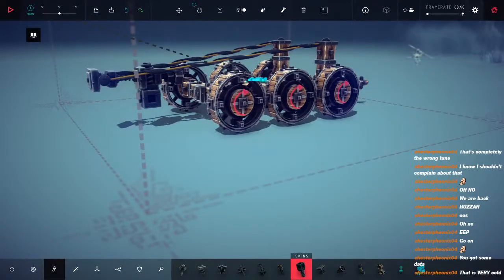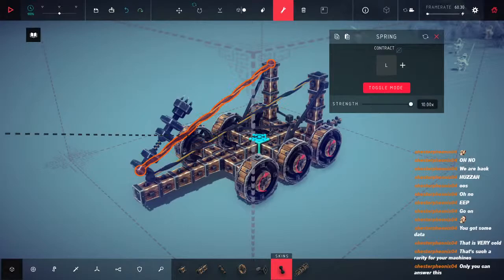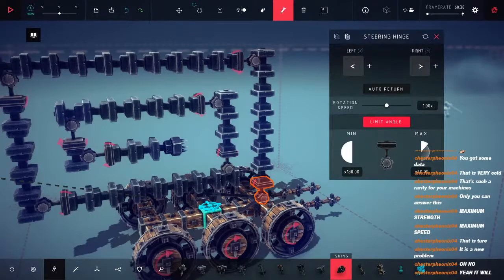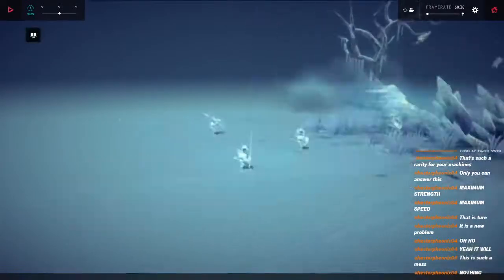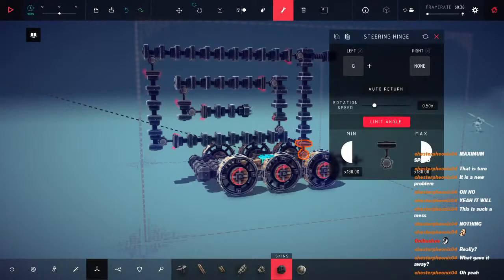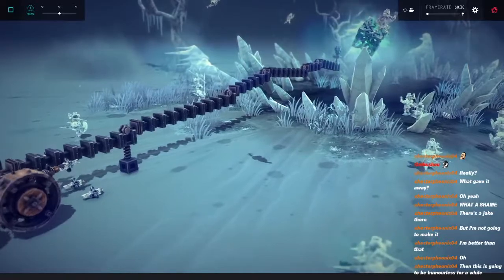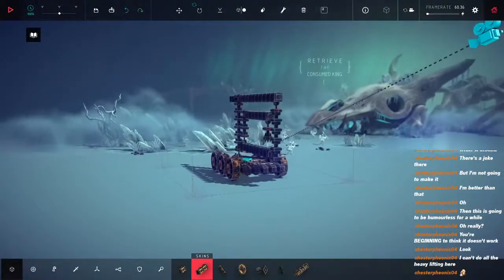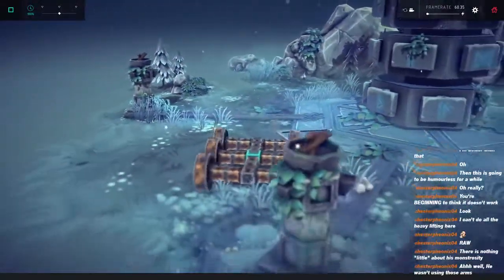Bonanza of the Extraordinary 2020 | Besiege